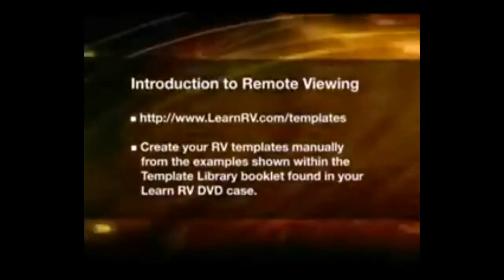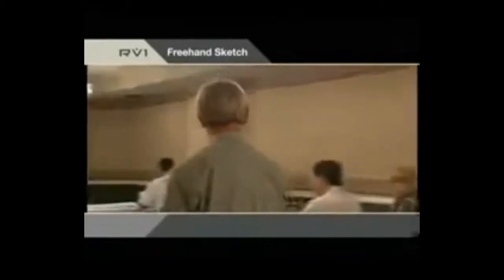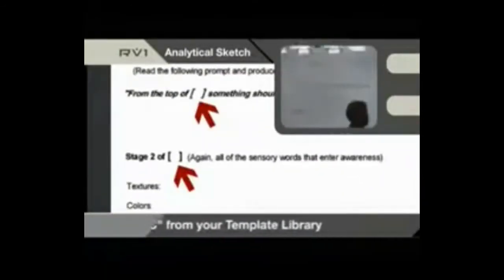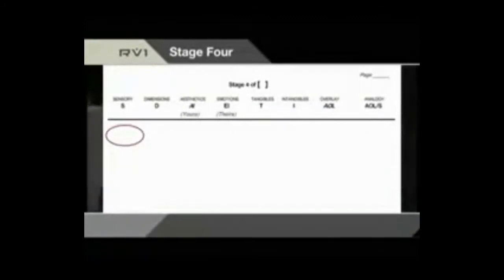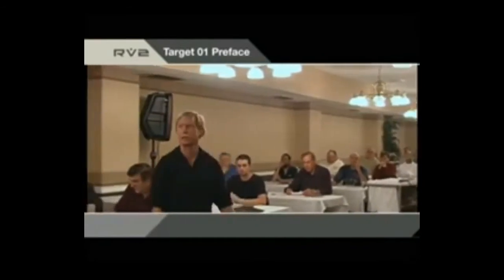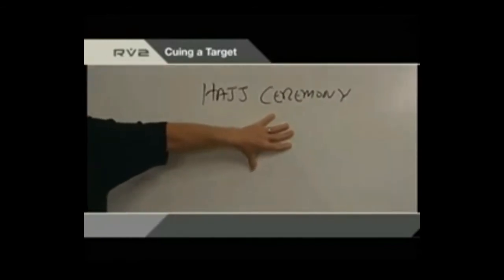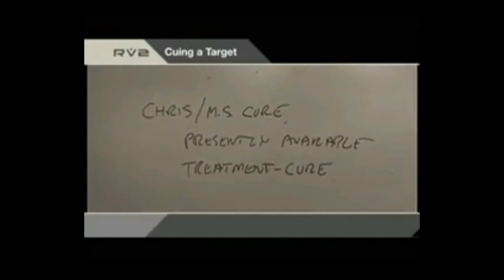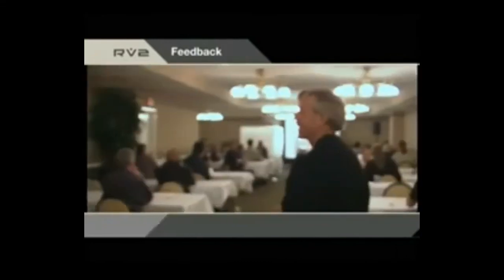Anonymous - Learn Remote Viewing Get Psychic Powers Volume 1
Remote viewing (RV) is the practice of seeking impressions about a distant or unseen target, purportedly "sensing" with the mind.

Remote viewing experiments have historically been criticized for lack of proper controls and repeatability. There is no scientific evidence that remote viewing exists, and the topic of remote viewing is generally regarded as pseudoscience.

Typically a remote viewer is expected to give information about an object, event, person, or location that is hidden from physical view and separated at some distance.

Physicists Russell Targ and Harold Puthoff, parapsychology researchers at Stanford Research Institute (SRI), are generally credited with coining the term "remote viewing" to distinguish it from the closely related concept of clairvoyance, although according to Targ, the term was first suggested by Ingo Swann in December 1971 during an experiment at the American Society for Psychical Research in New York City.

Remote viewing was popularized in the 1990s upon the declassification of certain documents related to the Stargate Project, a $20 million research program that had started in 1975 and was sponsored by the U.S. government, in an attempt to determine any potential military application of psychic phenomena. The program was terminated in 1995 after it failed to produce any actionable intelligence information. In early occult and spiritualist literature, remote viewing was known as telesthesia and traveling clairvoyance. Rosemary Guiley described it as "seeing remote or hidden objects clairvoyantly with the inner eye, or in alleged out-of-body travel."

The study of psychic phenomena by major scientists started in the mid-nineteenth century. Early researchers included Michael Faraday, Alfred Russel Wallace, Rufus Osgood Mason, and William Crookes. Their work predominantly involved carrying out focused experimental tests on specific individuals who were thought to be psychically gifted. Reports of apparently successful tests were met with much skepticism from the scientific community.

In the 1930s, J. B. Rhine expanded the study of paranormal performance into larger populations, by using standard experimental protocols with unselected human subjects. But, as with the earlier studies, Rhine was reluctant to publicize this work too early because of the fear of criticism from mainstream scientists.

This continuing skepticism, with its consequences for peer review and research funding, ensured that paranormal studies remained a fringe area of scientific exploration. However, by the 1960s, the prevailing counterculture attitudes muted some of the prior hostility. The emergence of what is termed "New Age" thinking and the popularity of the Human Potential Movement provoked a mini-renaissance that renewed public interest in consciousness studies and psychic phenomena and helped to make financial support more available for research into such topics.
In the early 1970s, Harold Puthoff and Russell Targ joined the Electronics and Bioengineering Laboratory at Stanford Research Institute (SRI, now SRI International) where they initiated studies of the paranormal that were, at first, supported with private funding from the Parapsychology Foundation and the Institute of Noetic Sciences.
 Astral projection or mental projection – The ability to voluntarily project the astral body (consciousness), being associated with the out-of-body experience, in which the astral body is felt to temporarily separate from the physical body.
    Automatic writing – The ability to draw or write without conscious intent.
    Divination – The ability to gain insight into a situation using occult means.
    Dowsing – The ability to locate water, sometimes using a tool called a dowsing rod.
    Energy medicine – The ability to heal with one's own empathic etheric, astral, mental or spiritual energy
    Levitation or transvection – The ability to float or fly by mystical means.
    Mediumship or channeling – The ability to communicate with spirits.
    Precognition or premonition – The ability to perceive future events.
    Psychic surgery – The ability to remove disease or disorder within or over the body tissue via an "energetic" incision that heals immediately afterwards.
    Psychokinesis or telekinesis – The ability to manipulate and move objects with one's mind.
    Psychometry or psychoscopy – The ability to obtain information about a person or an object by touch.
    Pyrokinesis – The ability to control flames, fire, or heat using one's mind.
    Ṛddhi - through Buddhist meditation.
    Remote viewing, telesthesia, or remote sensing – The ability to see a distant or unseen target using extrasensory perception.
    Retrocognition or post cognition – The ability to supernaturally perceive past events.
    Telepathy – The ability to transmit or receive thoughts supernaturally